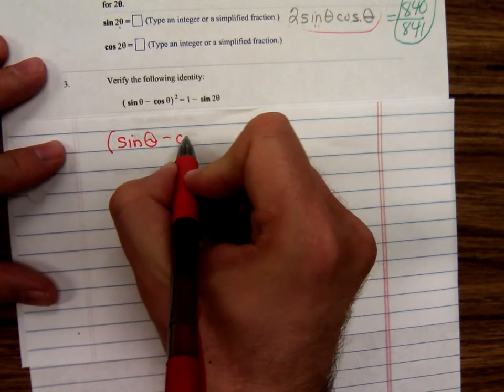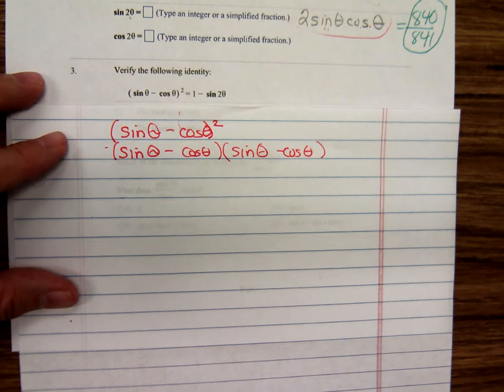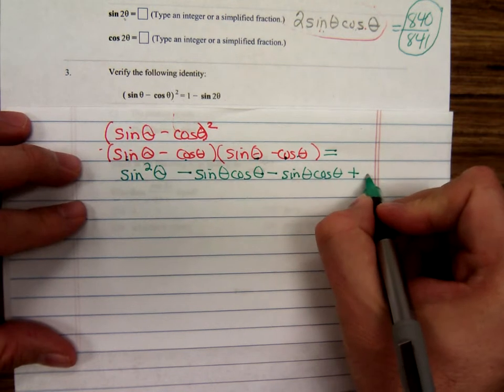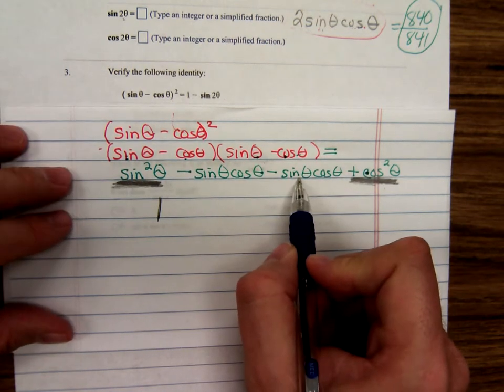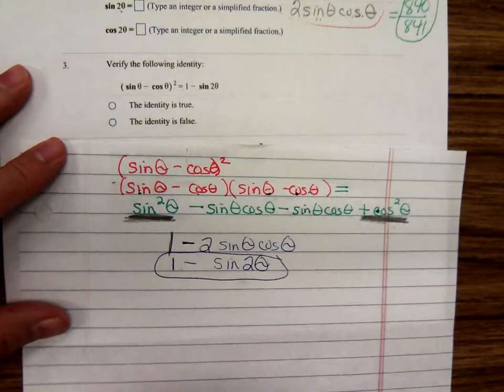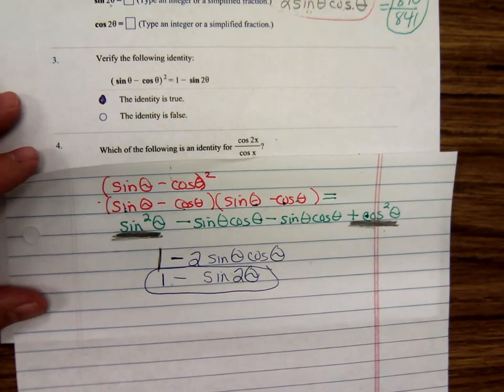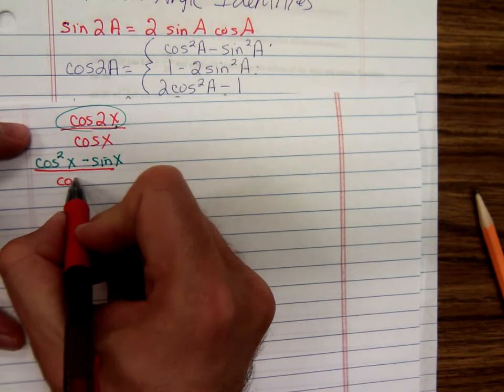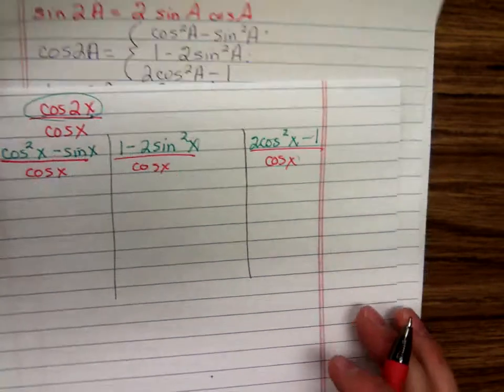Math 1316 Double Angles Pt 4 10082014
Anthony concludes his discussion on Double Angle identities in his Math 1316 Trigonometry class on October 7, 2014.